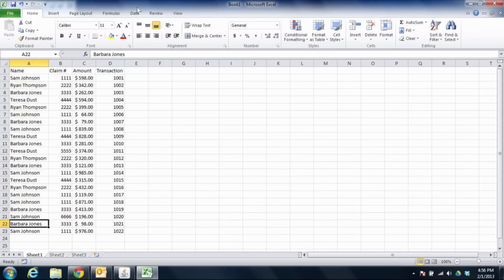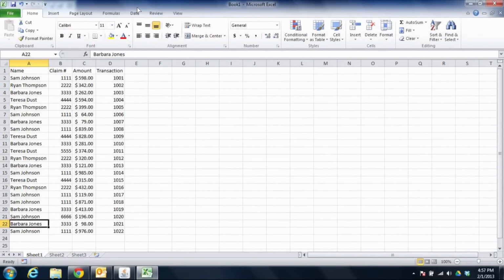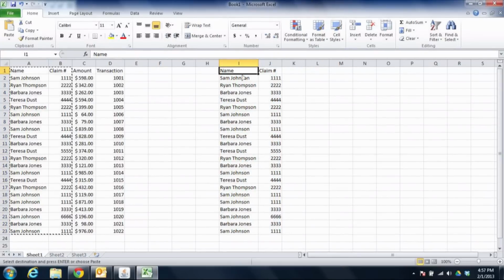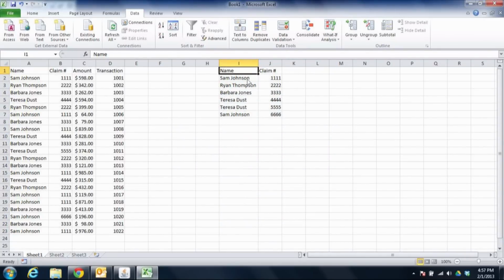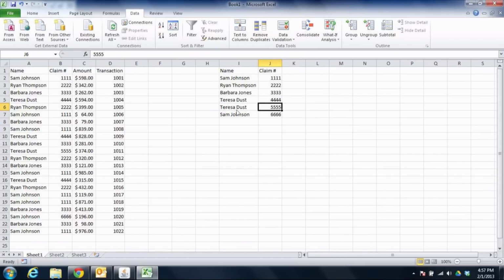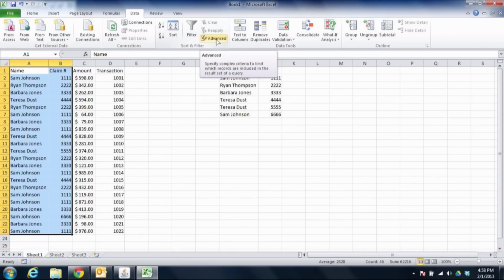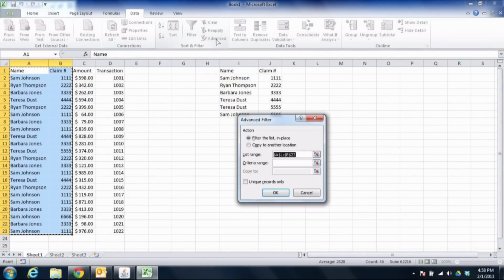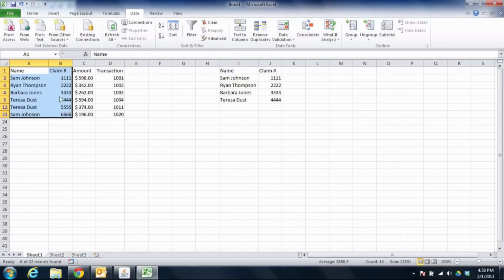How To: Filter Duplicate Values in Excel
In this video, Neil tackles creating a small table of records from a much bigger table. Thanks to Vincent for the email!